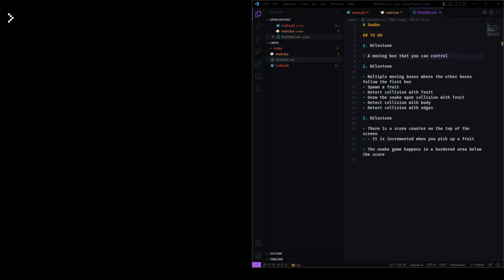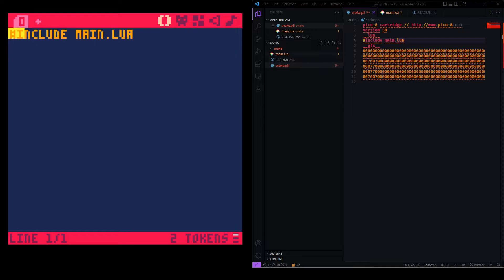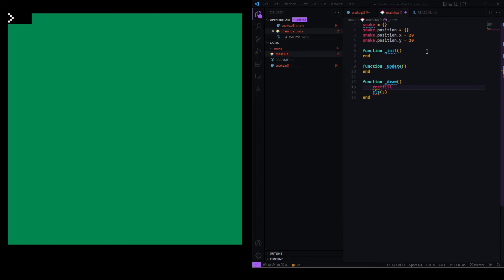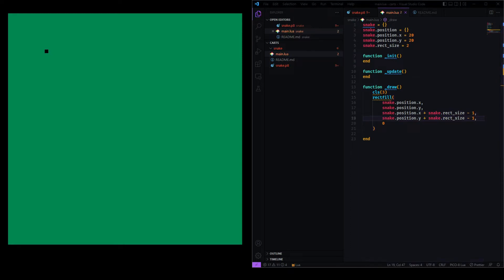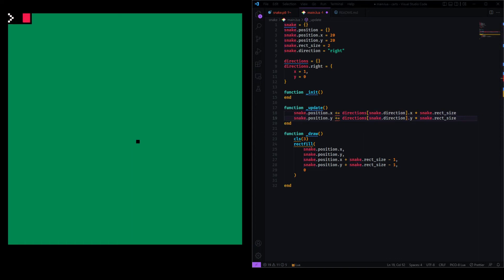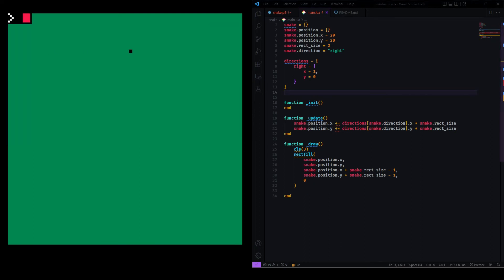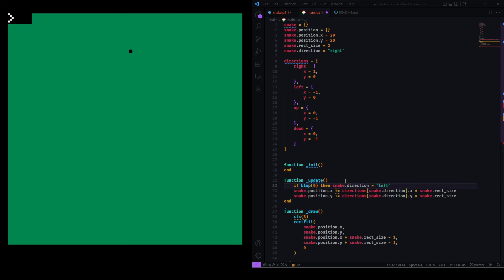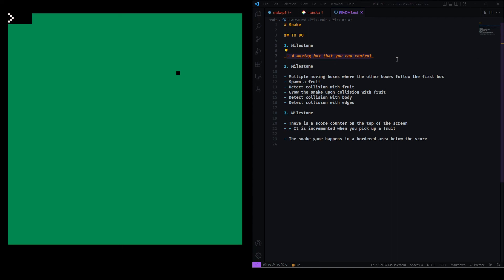Pico 8 Snake Tutorial: Episode 1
Join me as I take my first step towards making Snake in Pico8!